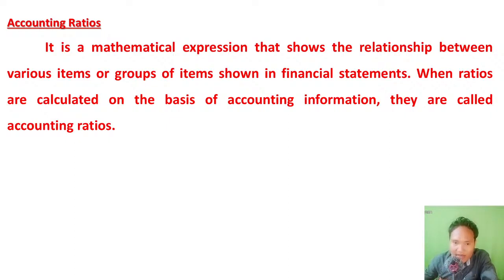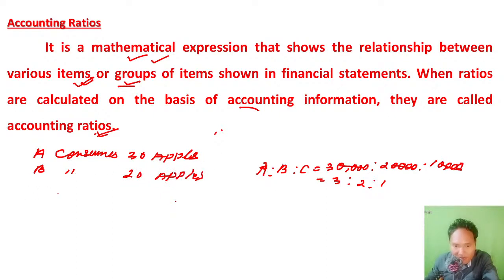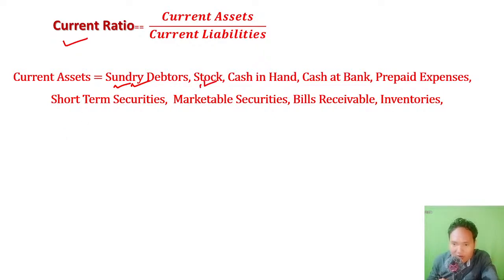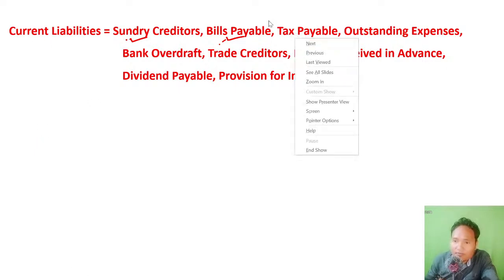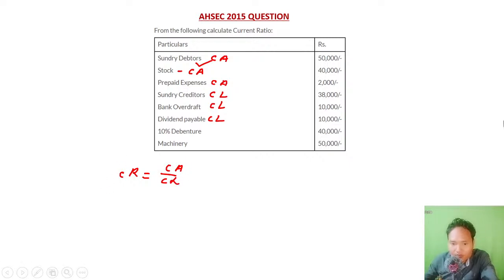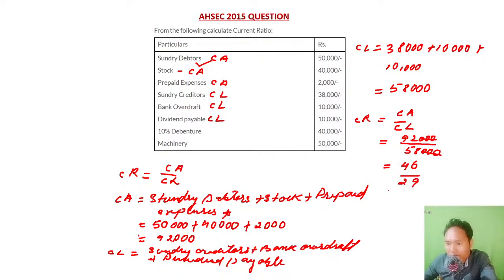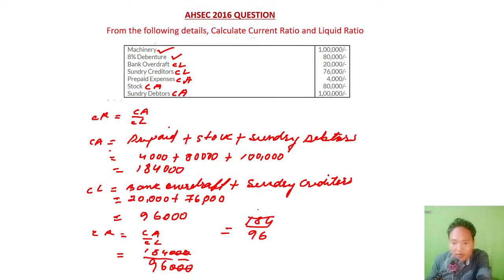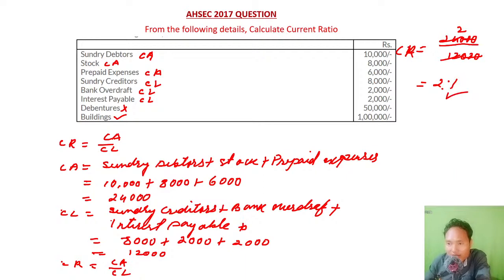Accounting Ratio Class 12 | Types of Ratio | Classification of ratio | Financial Statement 2021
Accounting ratios class 12 | Types of Ratios | Accounts | Financial Statements |

Accounting Ratios – Class 12
AHSEC | CBSE | ICSE | All boards

Chapter 4 – Accounts – Accountancy – Class 12
Accounting Ratios – Meaning Objectives classification and computation
Liquidity Ratios :
Current ratio and Quick ratio
Solvency Ratios
Debt to Equity Ratio
Total Asset to Debt Ratio
Proprietary Ratio and Interest Coverage Ratio.
Activity Ratios:
Inventory Turnover Ratio
Trade Receivables Turnover Ratio
Trade Payables Turnover Ratio and Working Capital Turnover Ratio
Profitability Ratios - Gross Profit Ratio
Operating Ratio,
Operating Profit Ratio
Net Profit Ratio and Return on Investment